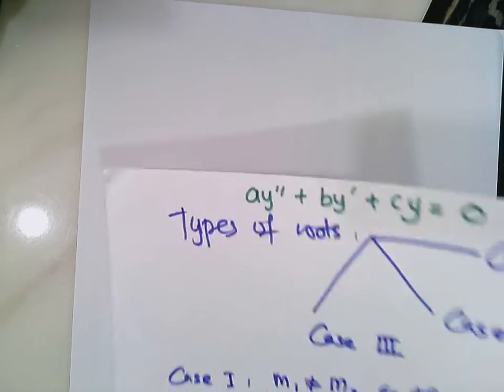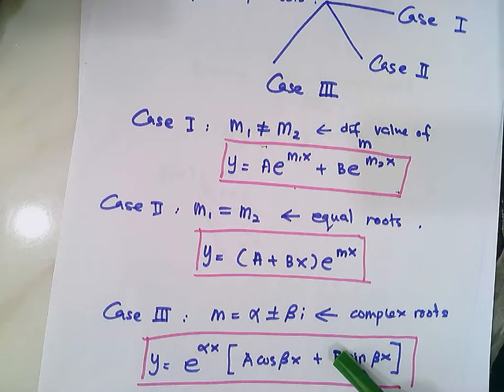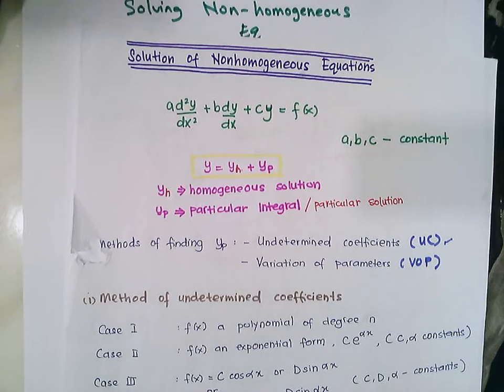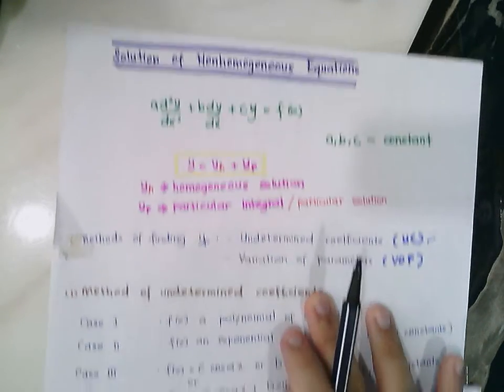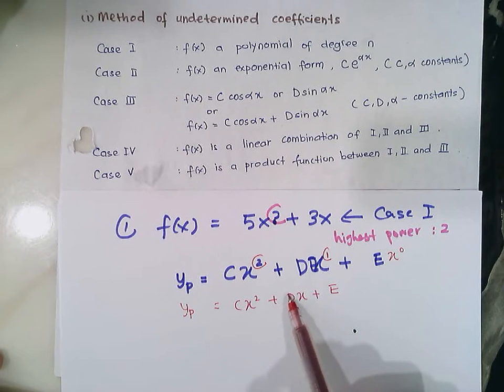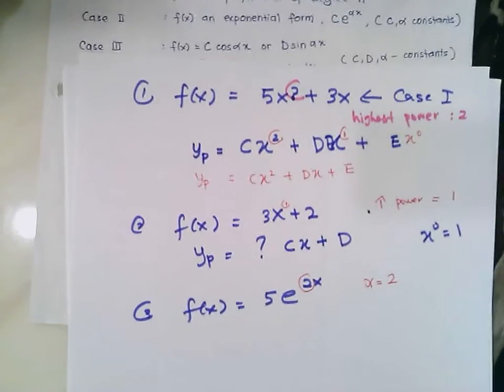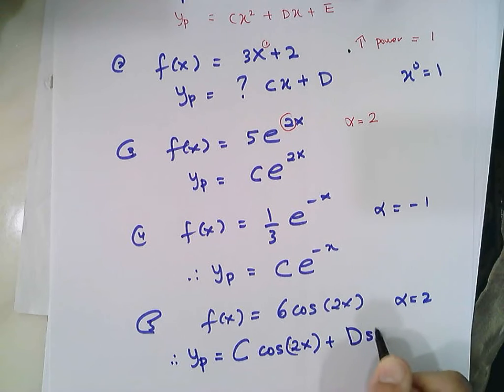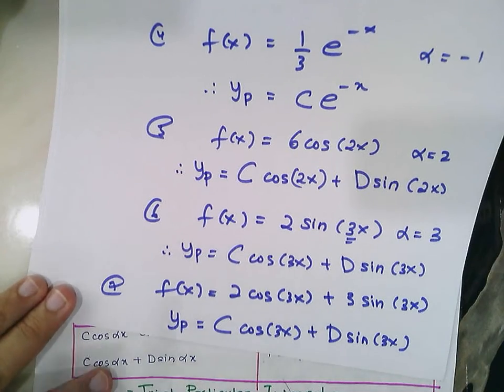Introduction to Non-homogeneous equations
In this video, I explained briefly on:
-the general form of Non-homogeneous equations
-general solution for this problem
-introduction to method of Undetermined Coefficients (UC)